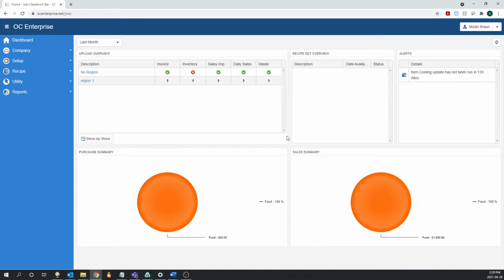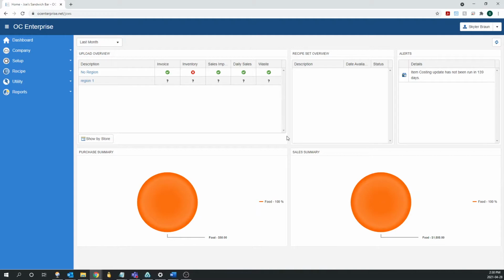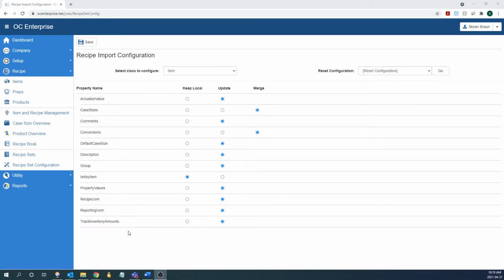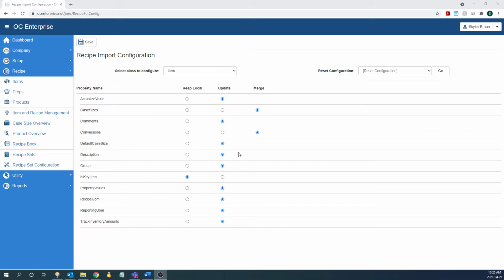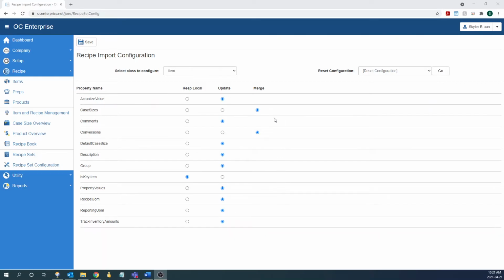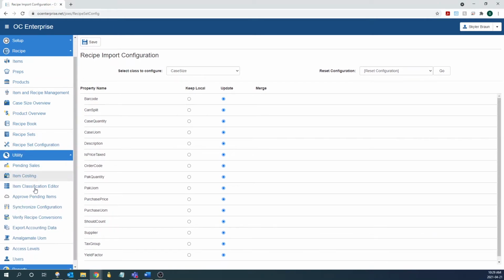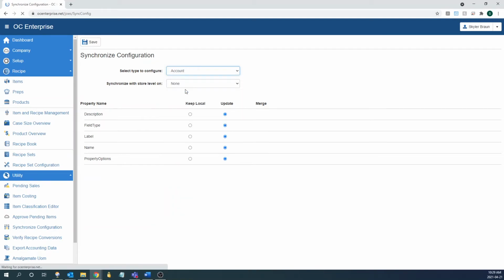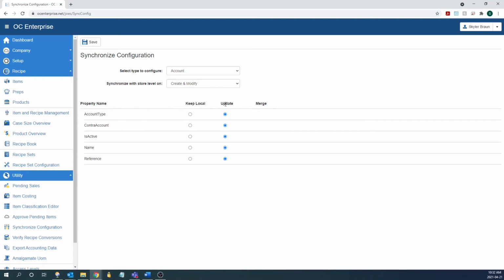Recipe Set and Synchronize Configuration (Enterprise) | Optimum Control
It's important that the right recipes are getting updated when you want them to get updated. OC Enterprise, our multi-unit chain inventory management solution, provides Recipe Set and Synchronize configuration settings that you allow you to do just that. You can choose which non-item entities get sent down to individual stores, ensuring you have the right recipes at the right times.

In this video, Skyler walks you through how to set up those configurations.